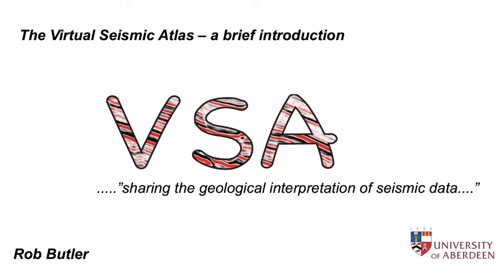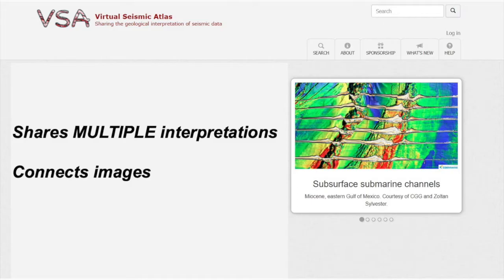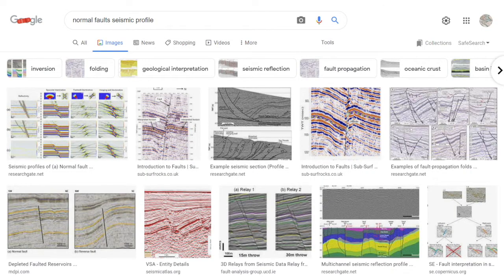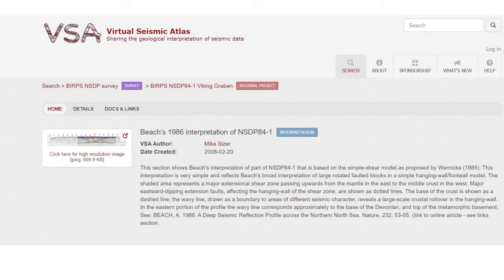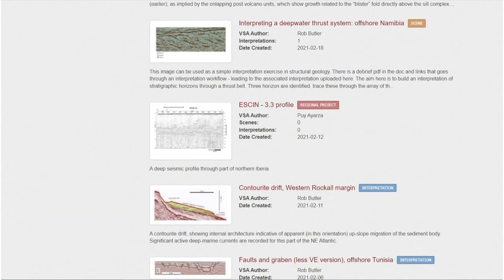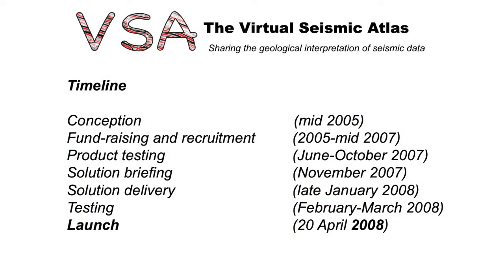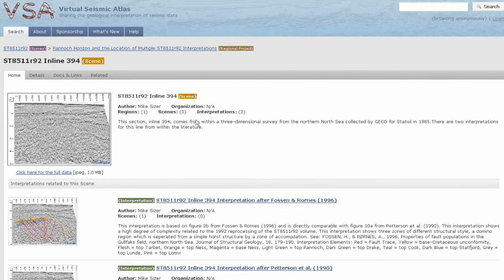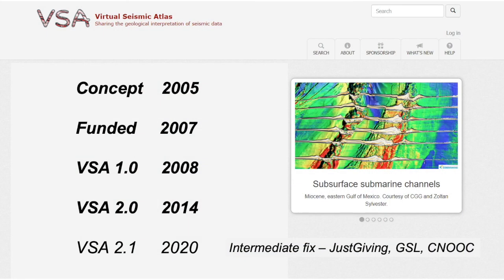The Virtual Seismic Atlas - a brief introduction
Since 2008 the Virtual Seismic Atlas has endeavoured to share the geological interpretation of seismic imagery.  This involves partnership between academia, industry, earth science publishers and the community at large, hosted at the University of Leeds in collaboration with researchers at the University of Aberdeen. It is hosted on The Shear Zone Channel. UPDATE: since the video was made, the VSA has gone offline, as we need to upgrade the constituent software. There is a funding call open for organisations/companies to support this rebuild. If, on behalf of any of these, you think you can help, then please contact Rob (or post a comment here).